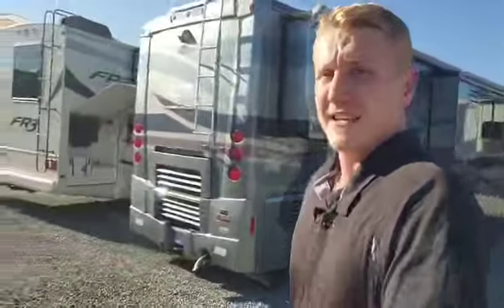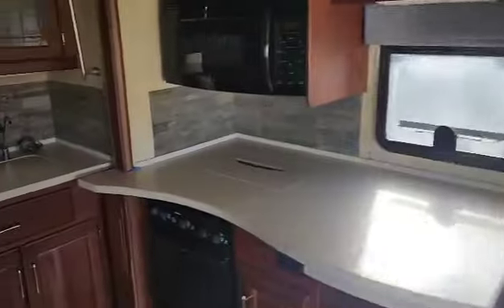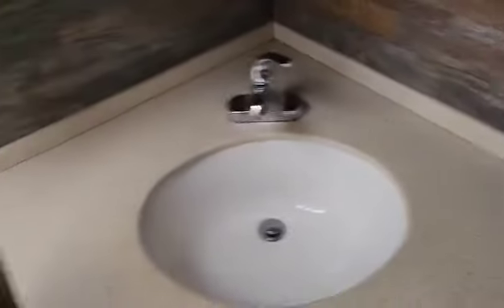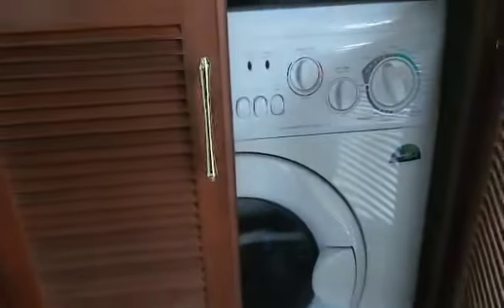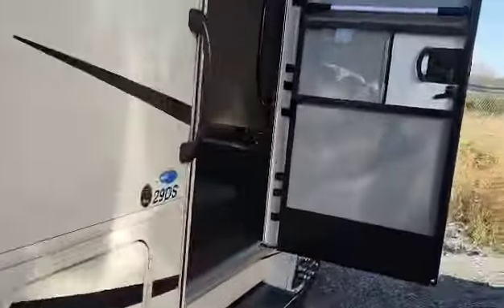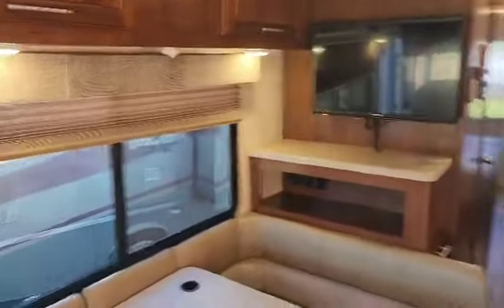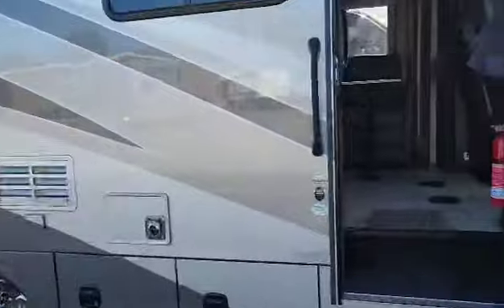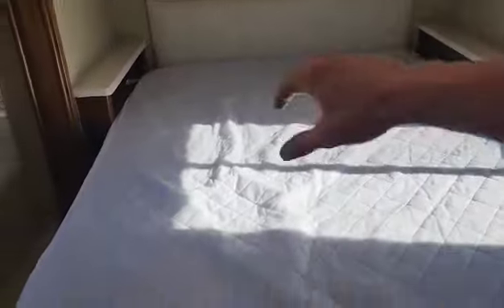Pre-Owned Motorhome Selection with Mountaineer Matt!!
Hey MTRV Family! Check out this video as Mountaineer Matt takes you through some quick walk-throughs of our Pre-Owned Motorhome Section!

🔹 2022 Winnebago Travato 59G
🔹 2019 Renegade Villagio 25QRS
🔹 2017 Forest River FR3 29DS
🔹 2005 Winnebago Vectra 36RD

Come and check out our lot! We have something for everyone!